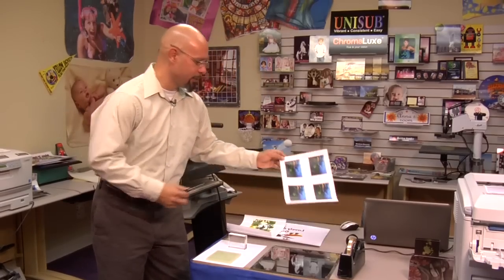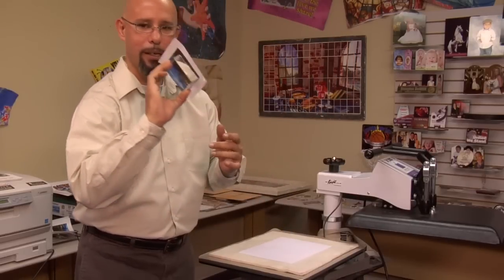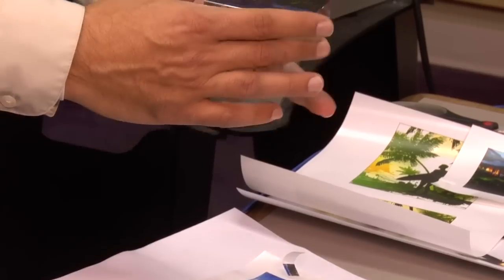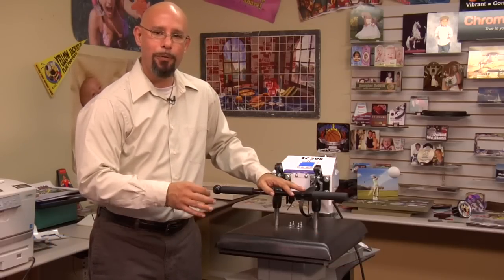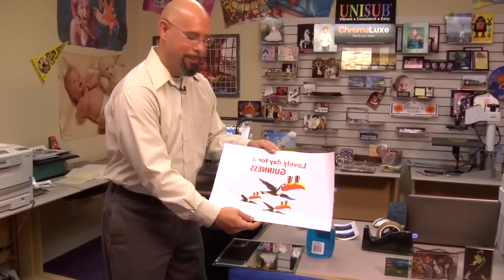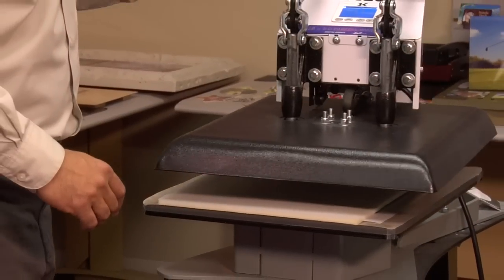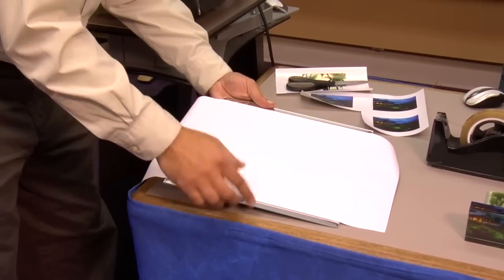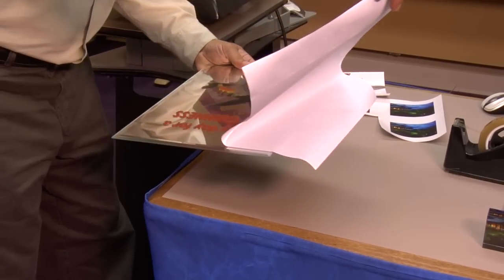LaserMPrints Hard Surface Heat Transfer Paper Part 2 -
Condé's Product Manager Doug DeWitt presents the Condé LaserMPrints Hard Surface Heat Transfer Paper used with CrystalMPrints glass plaques and the LaserMPrints® GO UNO™, the first and only tabloid LED Color Laser Printer specifically built and certified for transfer paper imaging.

Points covered in this video:

* Pressing to Condé Crystal
* Pressing to Glass Tiles
* Pressing to Glass Mirrors
* How to Remove an Image from Glass or Crystal

LaserMPrints Hard Surface I is for imaging to hard substrates with a smooth surface in full color using a color laser copier or color laser printer and commercial heat press. Print image in mirror, reverse or flip horizontal and heat apply. This is a self-weeding paper that only releases the image to the substrate, not the excess emulsion. Using our instructions, most imaged substrates will have scratch resistant protection. Due to the varying substrates that can be used with this product, please refer to our detailed instructions at conde.com.

LaserMPrints® GO UNO™: Based on OKI® technology and combined with Neenah® and Paropy® transfer papers, the Condé LaserMPrints GO UNO provides a tested and proven method of producing color transfers for white, light and dark fabrics, as well as both coated and uncoated hard substrates. Available at conde.com

LHS-001
LHS-002
P-163-UNO
G005
G006
G007
G008
G009
G010
G011
G012
G013
G014
G015
G016
G017
G018
G019
G020
G021
G022
G023
G024
G025
G026
G027
G028
G029
G030
G031
G032